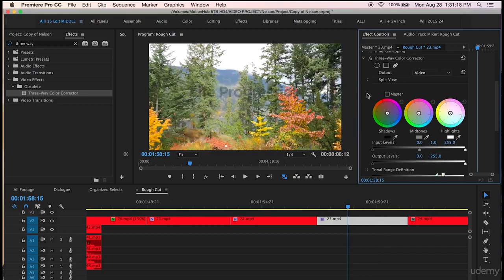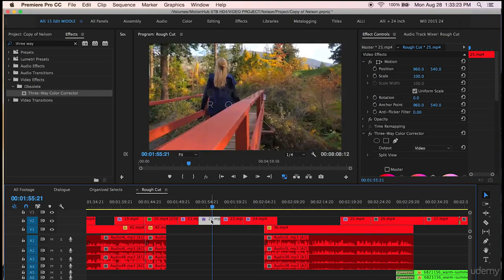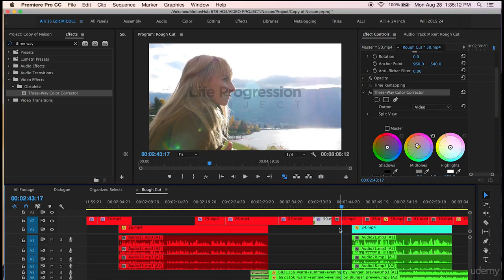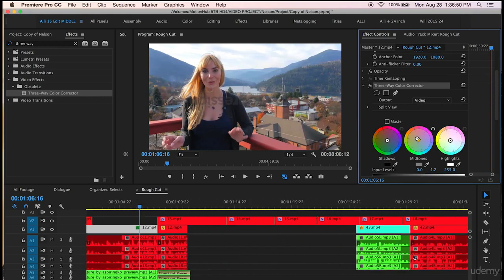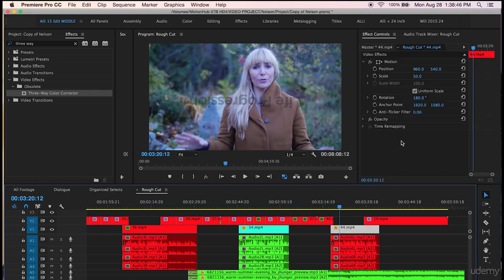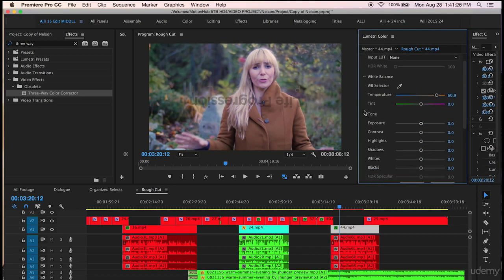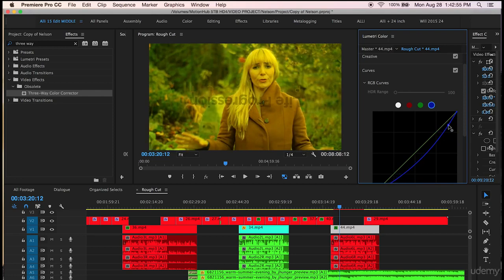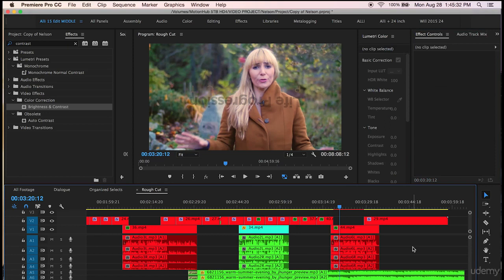Adobe Premiere Pro CC Complete A Video Editing Project 23